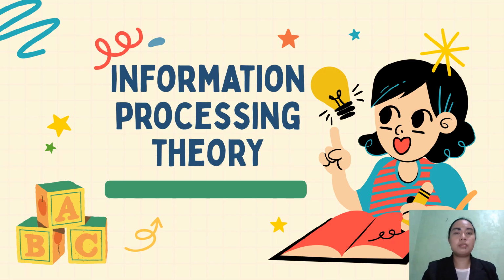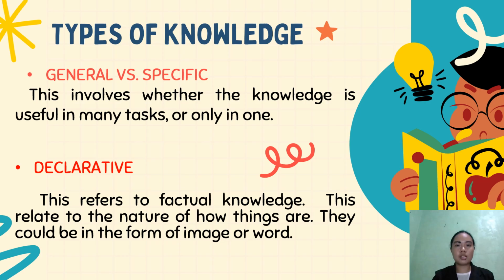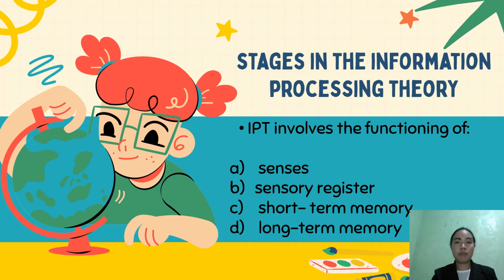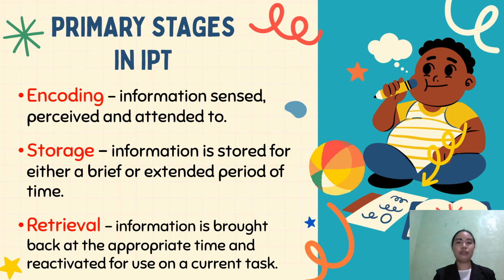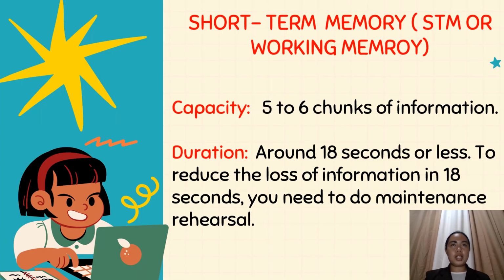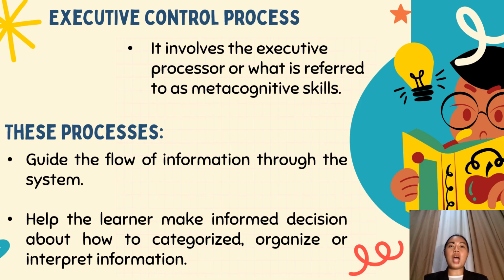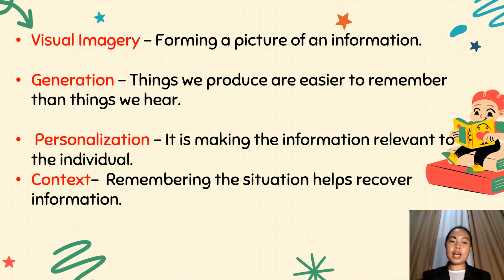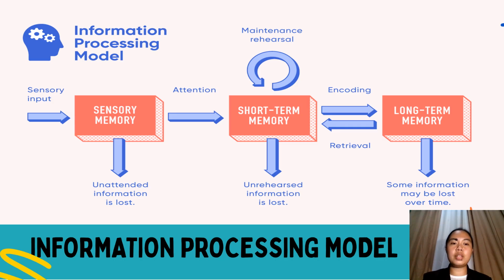INFORMATION PROCESSING THEORY